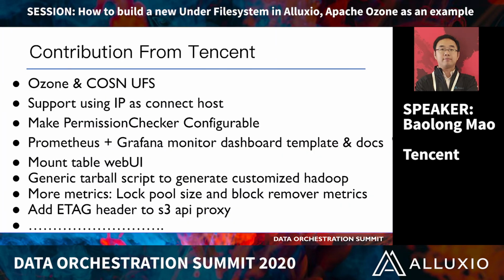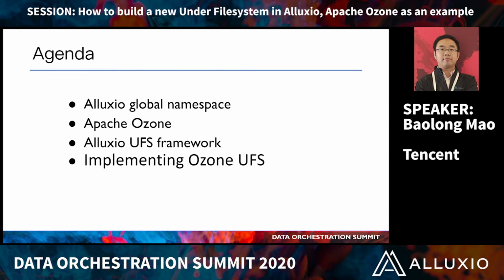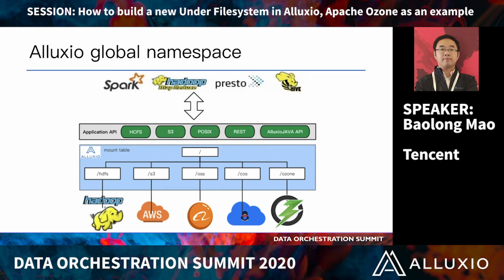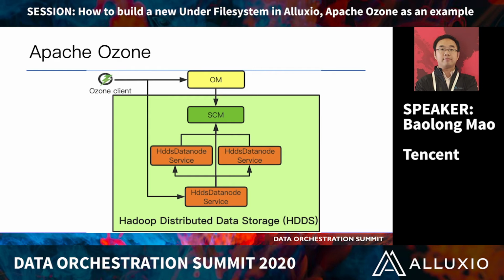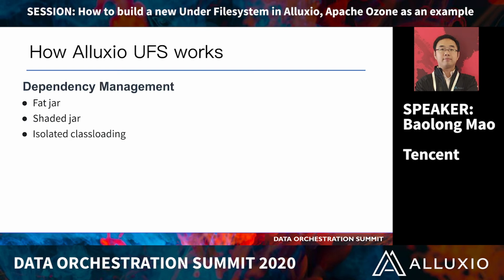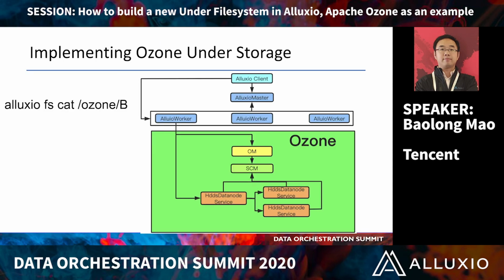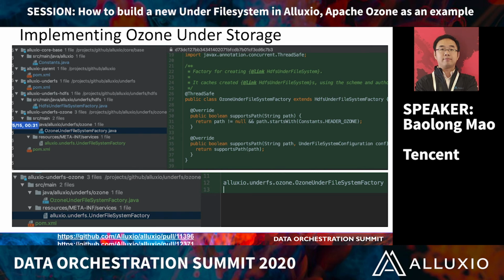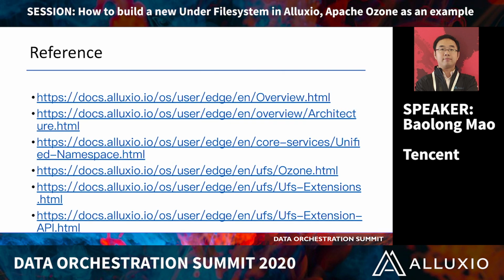How to Build a new under filesystem in Alluxio: Apache Ozone as an example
Speaker: Baolong Mao, Sr. System Engineer (Tencent)

In this talk, Baolong Mao from Tencent will share his experience in developing Apache Ozone under file system, showing how to create a new Under File System in a few steps with minimal lines of code.

About Alluxio: alluxio.io
Engage with the open source community on slack